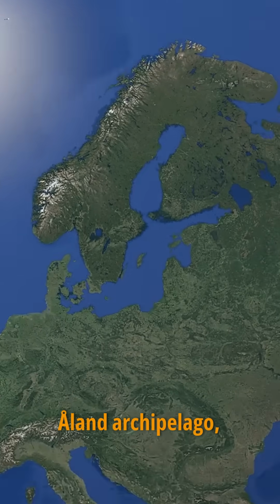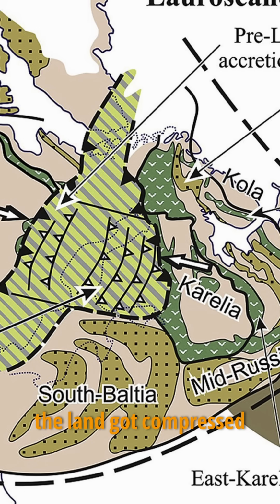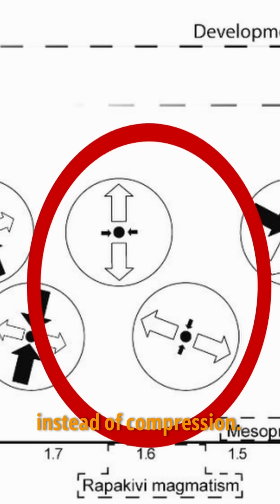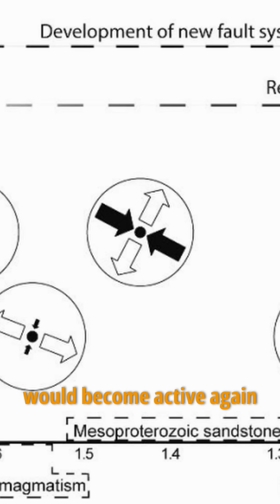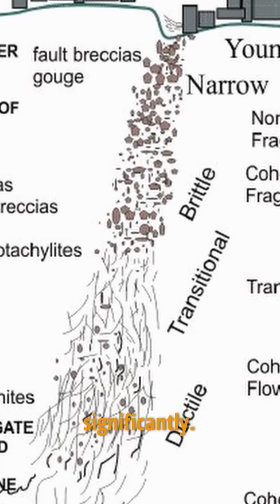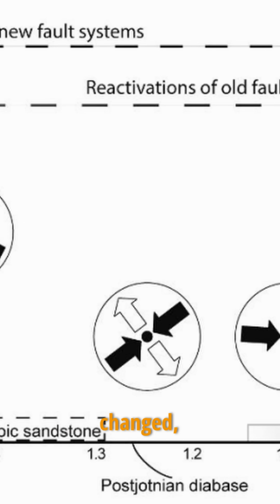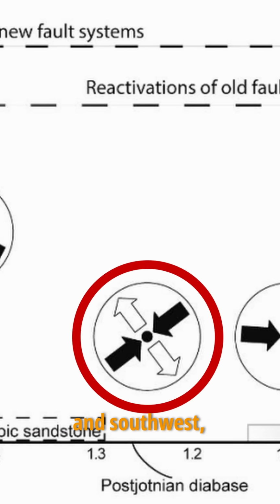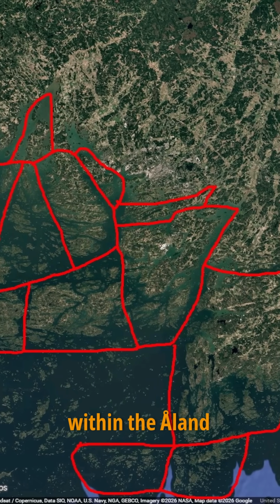The strange lines of Åland...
This video investigates the formation of the lines that divide the Åland Islands. They are ancient fault lines that formed within the crust, then got reactivated from compression and heavily eroded.